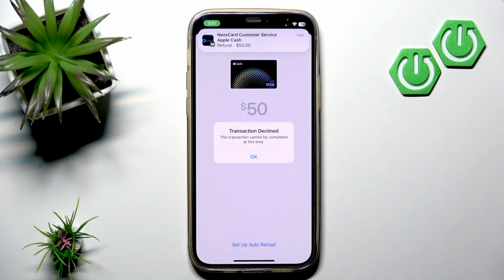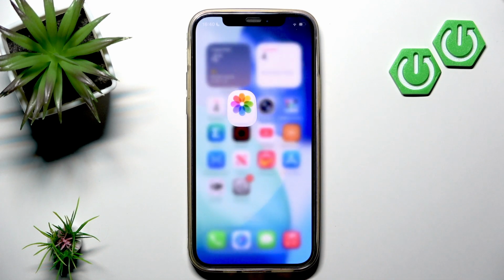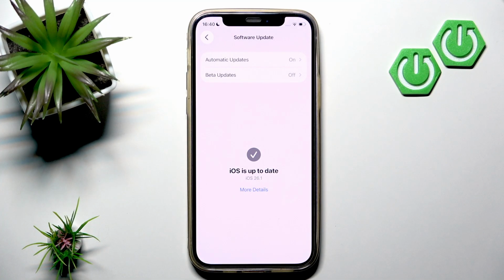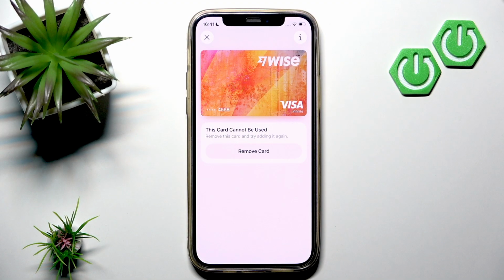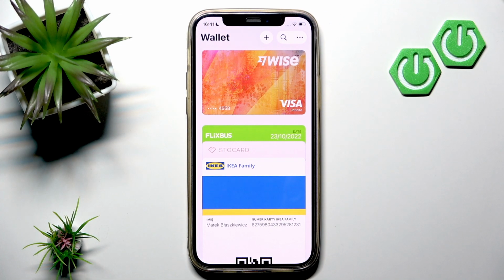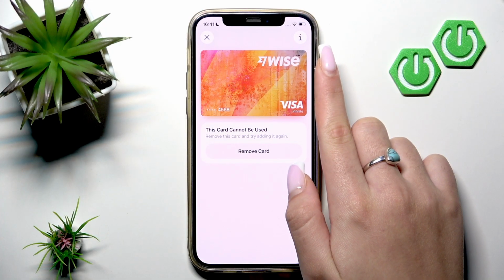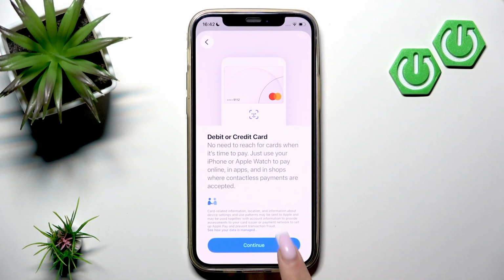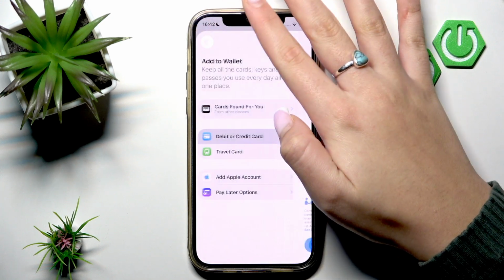Apple Pay Declined – Top Fixes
In this video we show the top fixes when Apple Pay is declined in Apple Wallet on your iPhone. You will learn simple, practical steps to resolve the "transaction declined" message: check your internet connection, restart your iPhone, update iOS, verify card details in Apple Wallet, check your bank balance, and remove and re-add the card to complete verification. These steps cover the most common causes of Apple Pay failures and are easy to follow on any iPhone running recent iOS versions.

How to fix Apple Pay declined on Apple Wallet?
How to remove and re-add a card in Apple Wallet on iPhone?
How to verify your card in Apple Wallet to fix Apple Pay declined?

0:00 Intro – Apple Pay declined overview
0:06 Check internet connection and restart iPhone
0:20 Update iOS: Settings → General → Software Update
0:55 Verify card details in Apple Wallet and complete verification
1:35 Check your bank balance for sufficient funds
1:45 Remove card from Apple Wallet (tap card → info → Remove Card)
2:16 Re-add card to Apple Wallet (plus icon → Debit or Credit Card)
2:48 Final test and closing notes